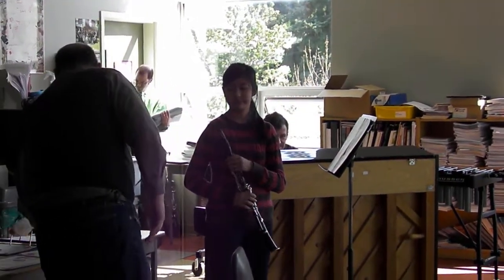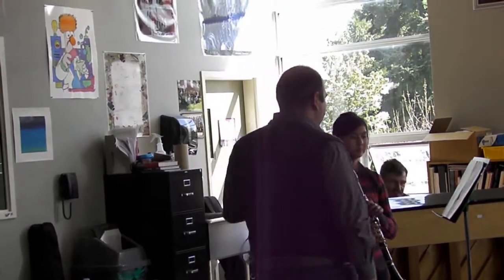Tchaikovsky Symphony 6 Allegro Con Grazia - Master Class Part 2 ( Advice )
Tchaikovsky: Allegro Con Grazia from Symphony No.6
Clarinet Master Class Part 2 ( Advice )
Saint Thomas More Collegiate